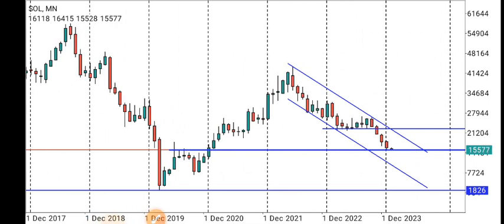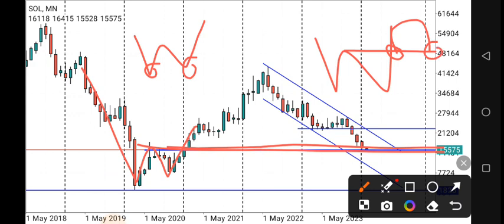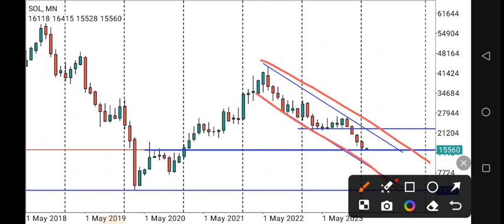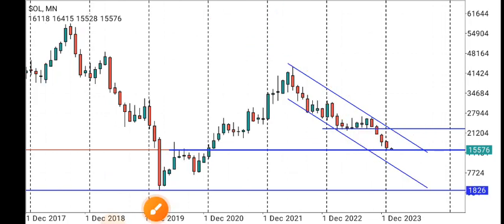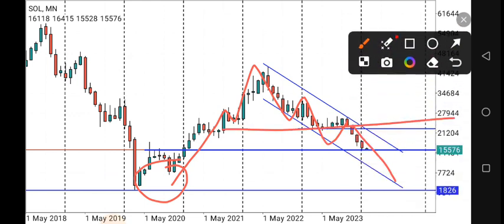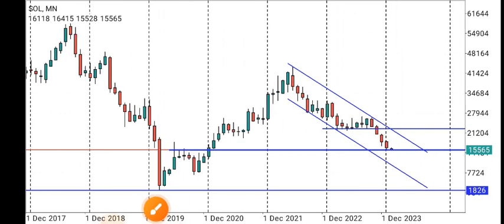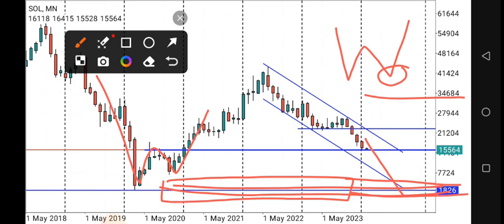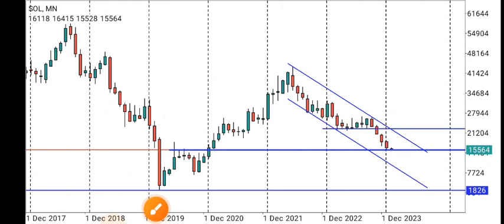Stock Market Investing: SASOL Shares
This video is on the share price prediction and technical analysis of SASOL, a JSE listed company. In the video we reveal the market structure of SASOL, market patterns, key support and resistance levels and levels at which we may look for opportunities.

Any support for the channel is welcome:
Bitcoin: 3DDnVwSAnKK5QzJQnKuVZN1J5o8zy5Wf5S
Ethereum:  0x45A394b904b808207D9CB7fa6D73b2f0CD669e3a
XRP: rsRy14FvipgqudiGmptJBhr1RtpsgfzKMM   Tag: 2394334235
Litecoin:  MAiZQ9e7UrdSSEbXhDAUxEw7qh6CSHjEtL